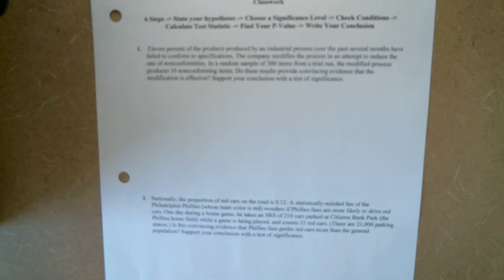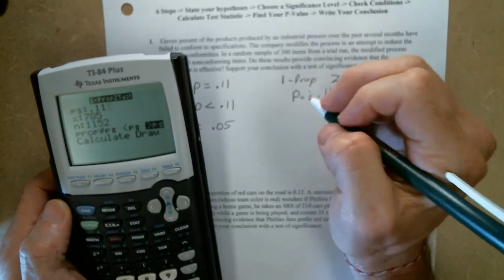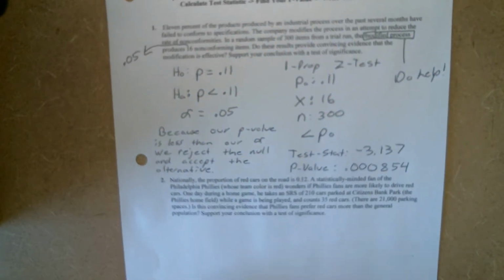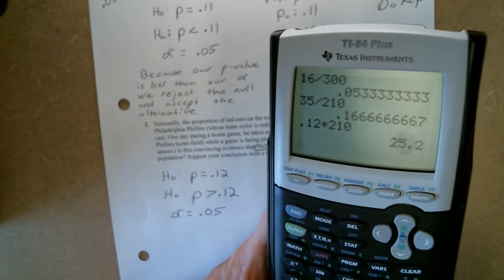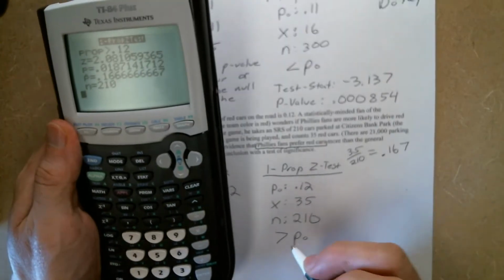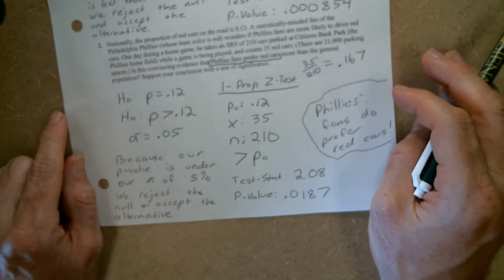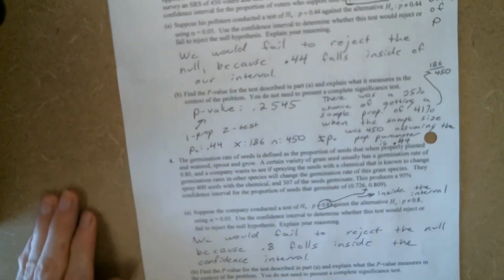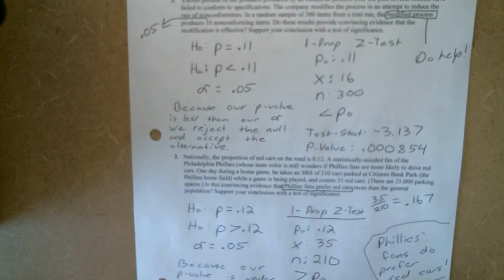Stats 9.02 - Classwork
1 Prop Z Test practice questions